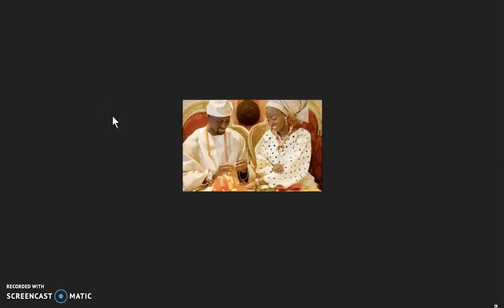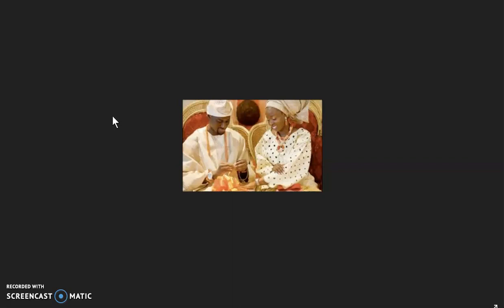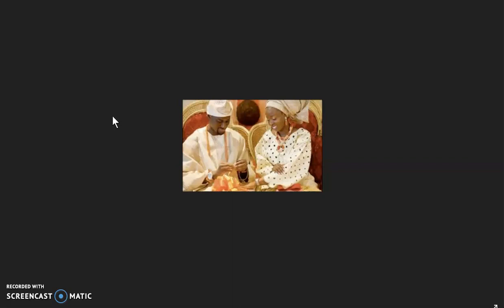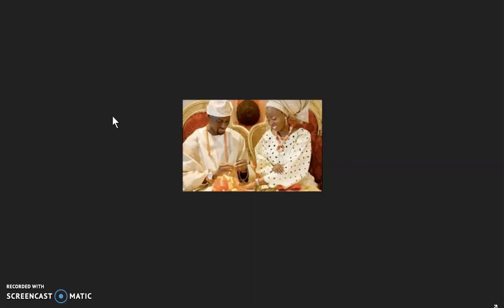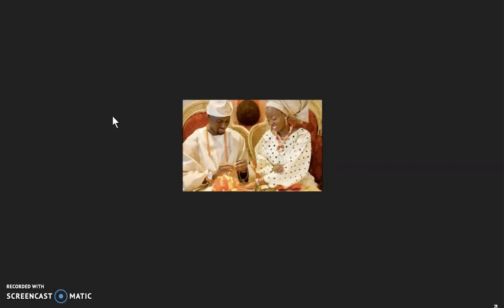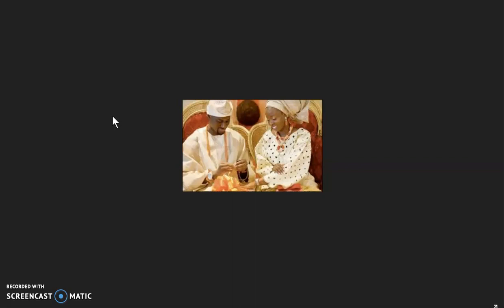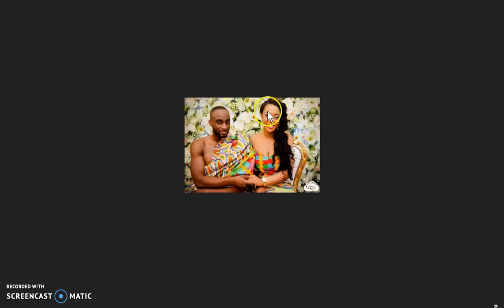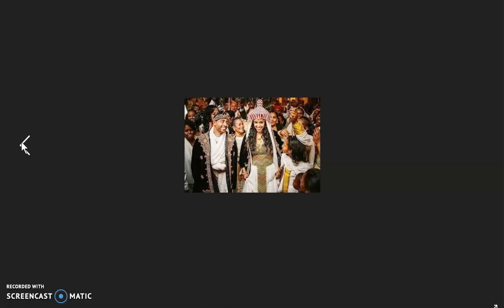*5th Conversation More Info About The Serpent Marriage*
*In this video we look at whether having sex is considered marriage or just plain fornication.*

*There is a Great Deception & Great Falling Away Brought Into Play By Rome, Roman Catholic Assemblies &  Roman Christianity Today Which Is Controlled By Vatican.* *Including Islam and the Muslim faith which was created by the Catholic Assembly.*

*PUBLIC LAW 97-280  "The Bible Is The Official Word of Yahuah"*

*Scripture To Read:*
Baptism of Qadash/Set Apart Spirit  Acts 2:38, Acts 19:1-6
It Is Finished John 19:30
Fruits of the Spirit/Ruach    Galatians 5:22-23 & Colossians 3:12-15
They Are One In Us      John 17:21
Seek Things Above   Colosians 3:1
You Are Born Of Yahuah Now Through Yahusha     1 John 3:9
You Are The Temple Of Yahuah      1 Corinthians 3:16-17,
You Are Yahuah's Building           1 Cor 3:9
Temple Of Yahuah            1 Cor 6:19-20
You Are a Royal Priest       1 Peter 2:9,
You Are Kings and Priests          Rev 1:6, Rev 5:10
You Are Joint Heirs With Yahusha         Roman 8:17-18
*Repent of your Sins Daily.* *Yahusha Is Coming Soon!* *Be Ready Everyday Regardless Of When He Is Coming!*

Not withstanding the provisions of sections 106 and 106A, the fair use of a copyrighted work for purposes such as criticism, comment, review and news reporting is not an infringement of copyright.

DO NOT HARASS/BULLY

This video is for educational, entertainment, and social commentary purposes only. It is not intended to cause harassment. Do not contact or harass the creator of the video I am responding to.